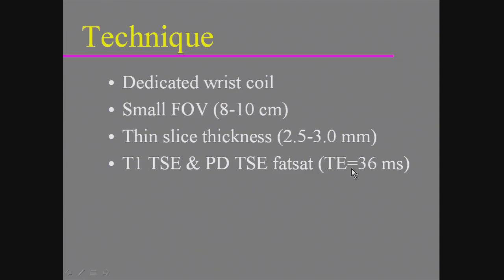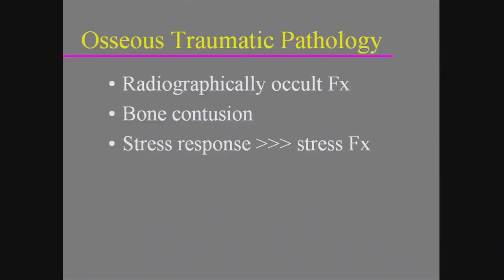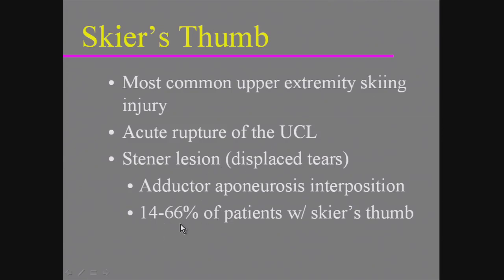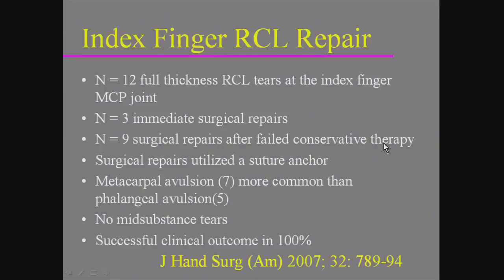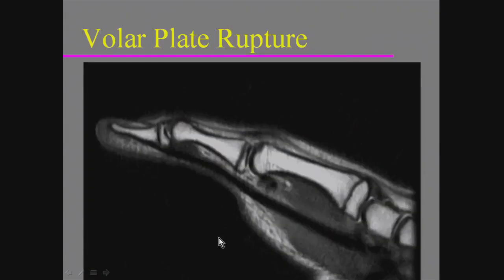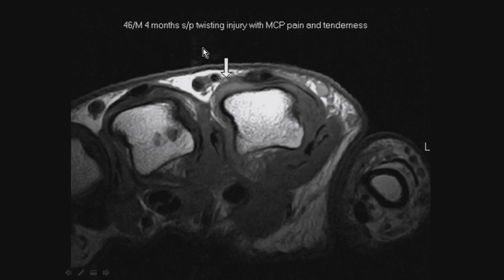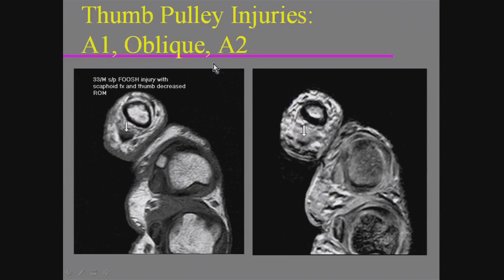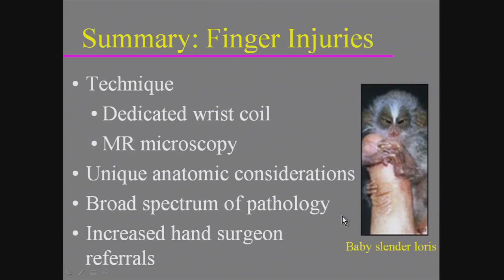Finger Trauma MRI - Musculosceletal Radiology - [Basic Radiology]